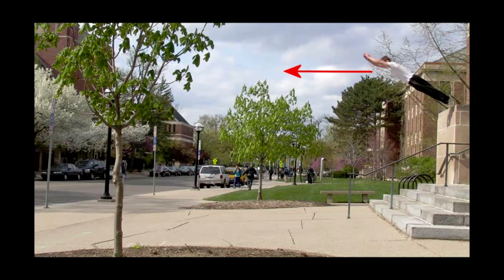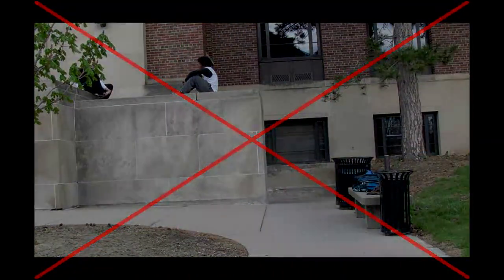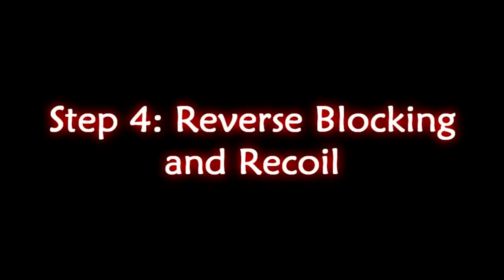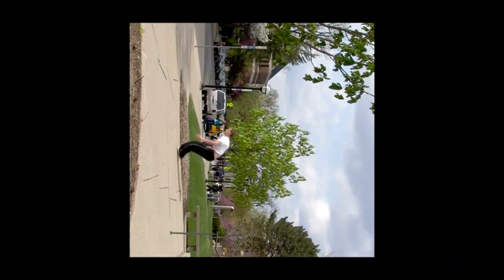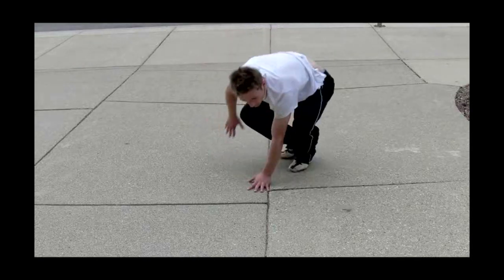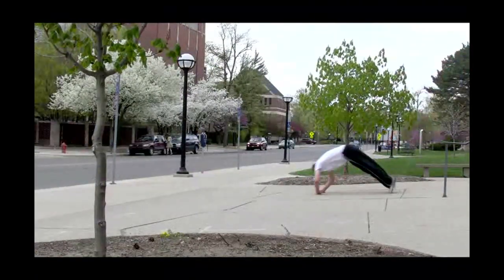Advanced Parkour Roll Tutorial - Levi Meeuwenberg [SkyNative]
Here I take a look at some of the more technical aspects of the parkour roll.

WARNING: The techniques shown in this video are intended to improve those who already have a good foundation in the parkour roll. If you are just getting started then please look instead to more fundamental tutorials such as those at AmericanParkour.com